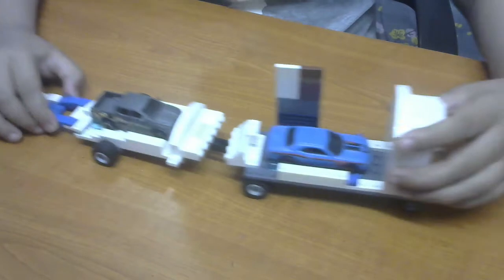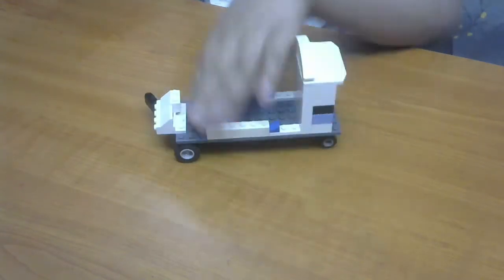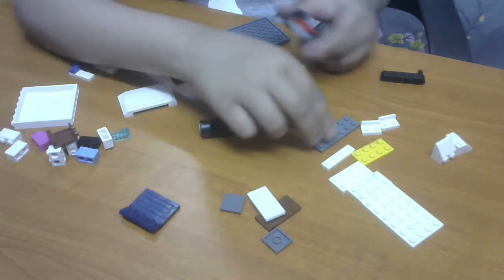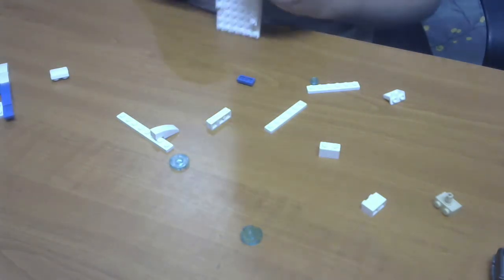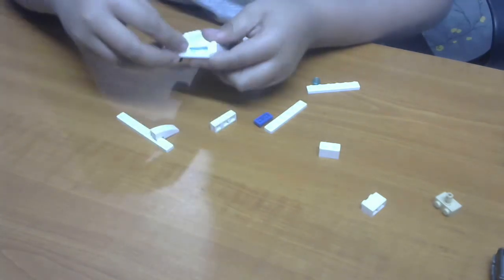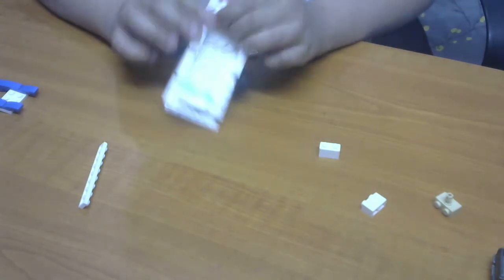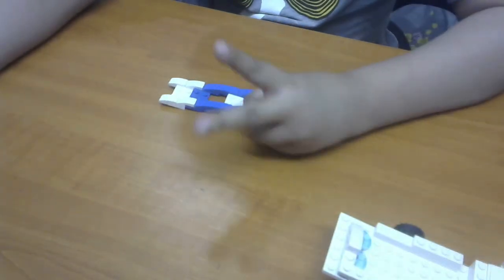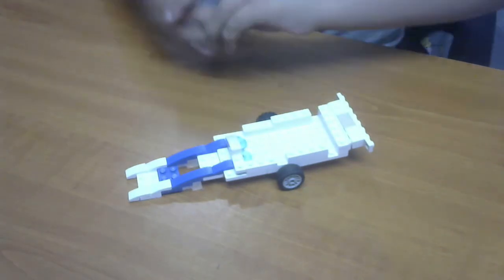how to build a trailer car